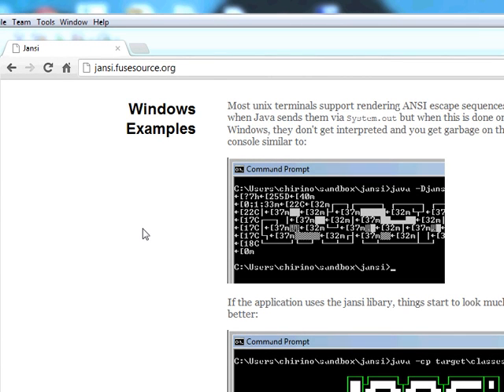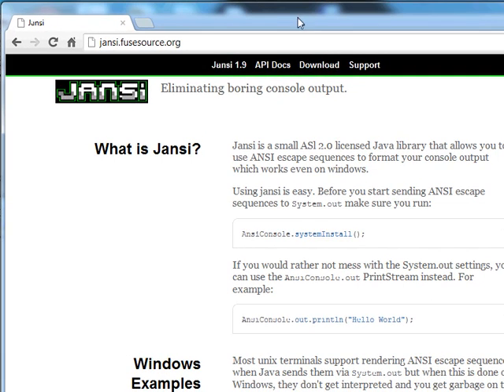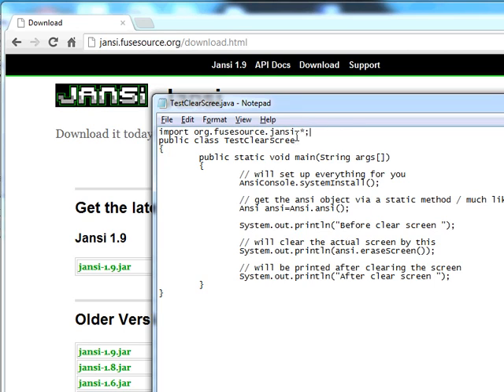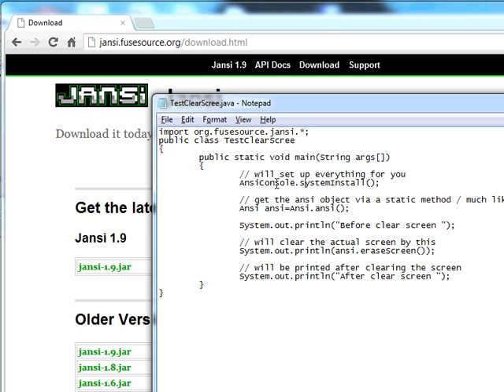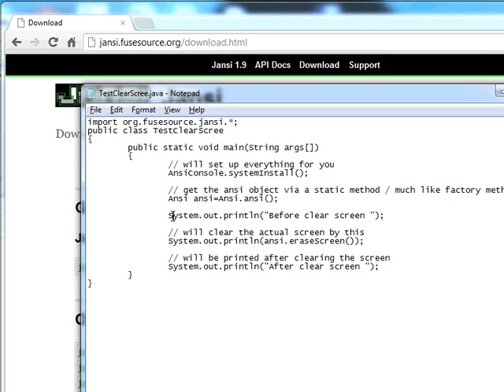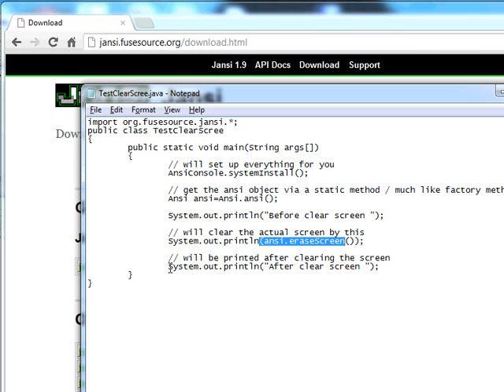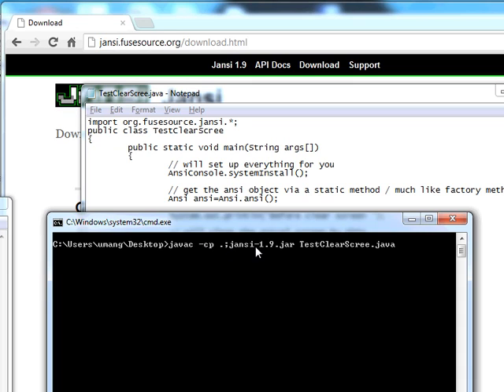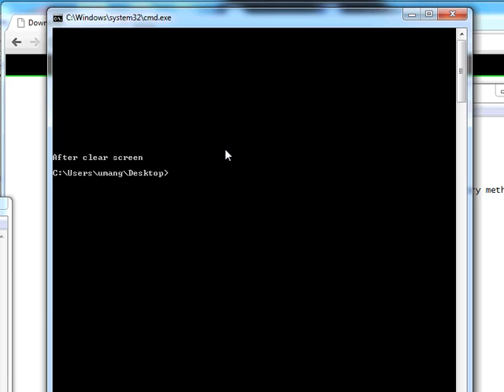Clear the screen with help of java part 1 of 2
Here is a video that shows how you can clear the screen (that is console) window from a running java program.